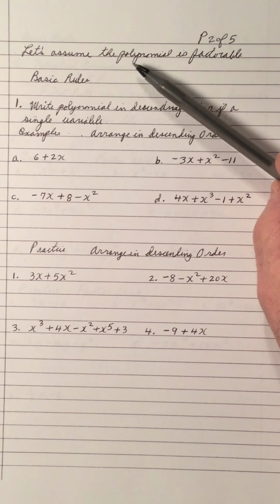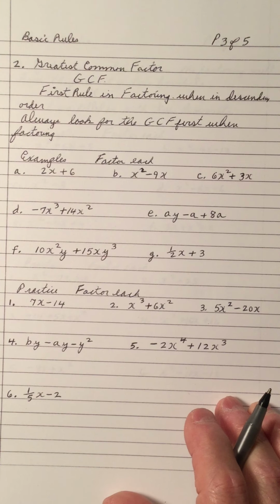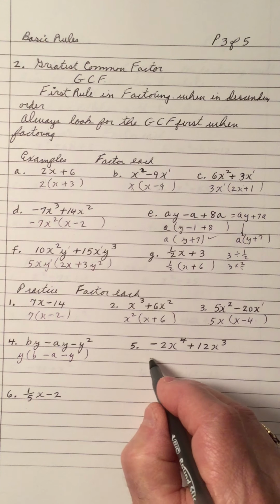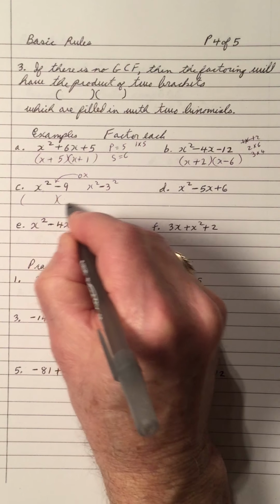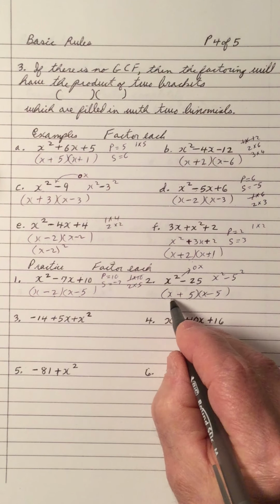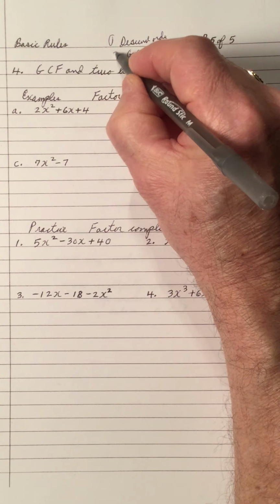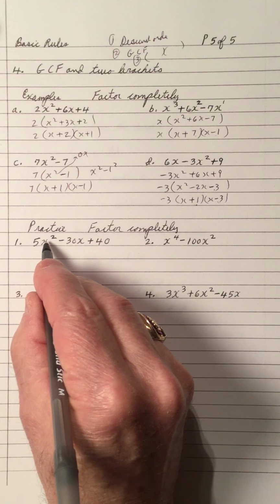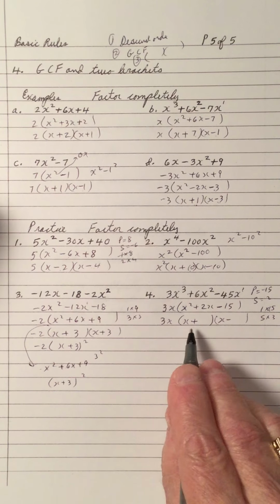Basic Rules of Factoring Binomials and Trinomials